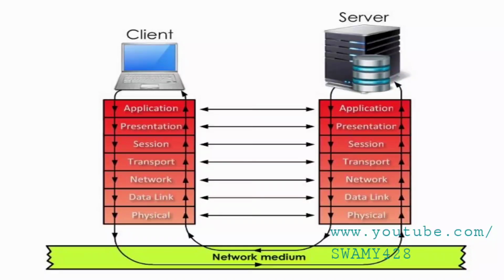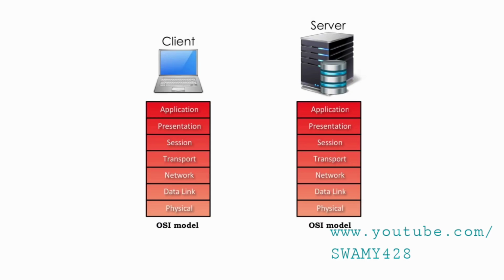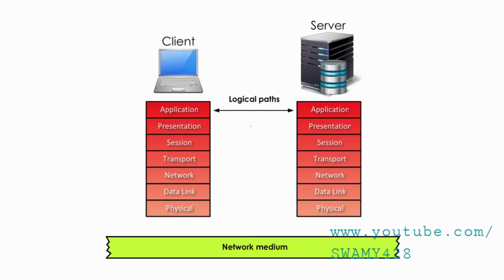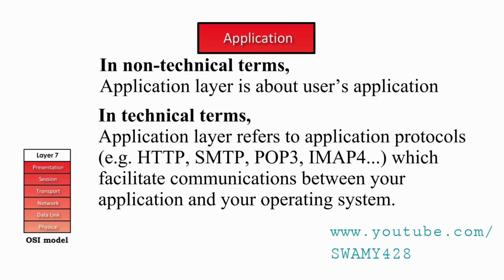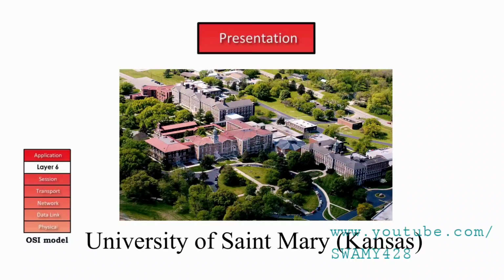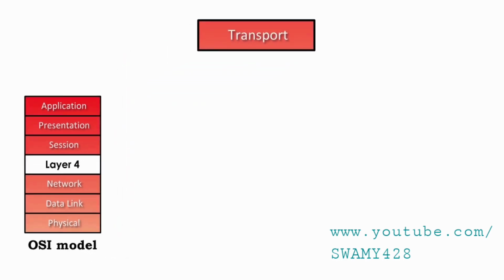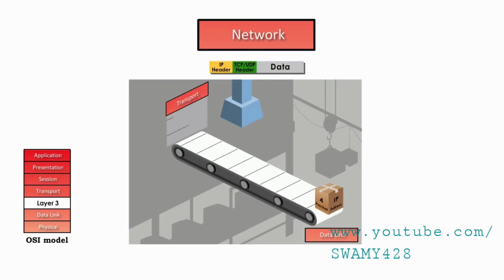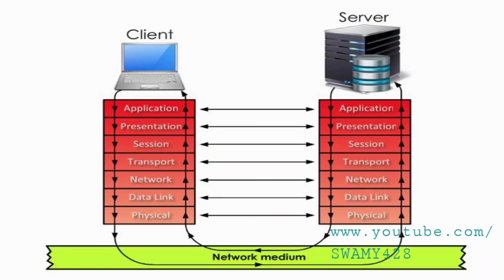ISO-OSI Reference Model|dharavath Veeraswamy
Internal layers of OSI model and protocols in each layer,functioning of layers